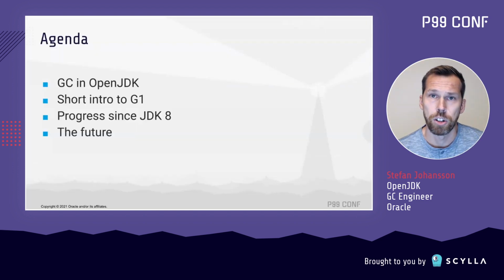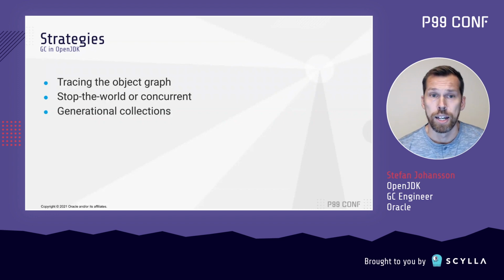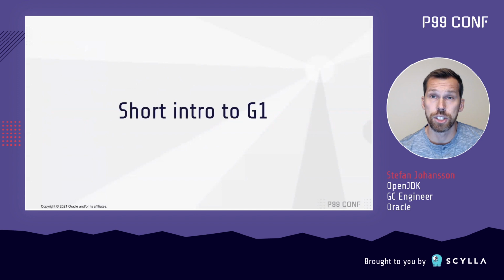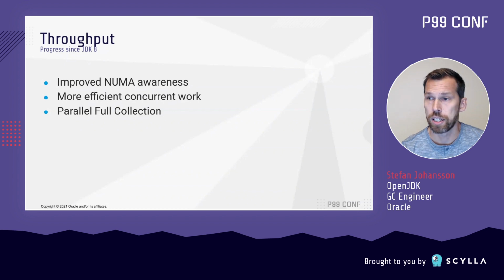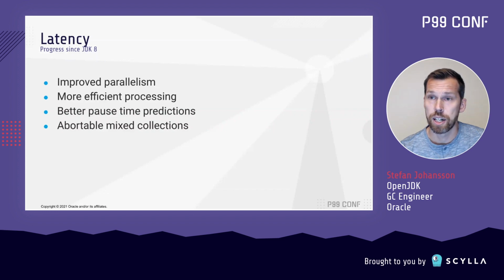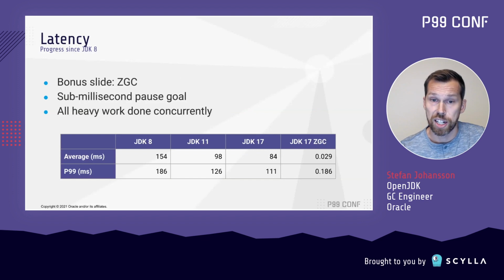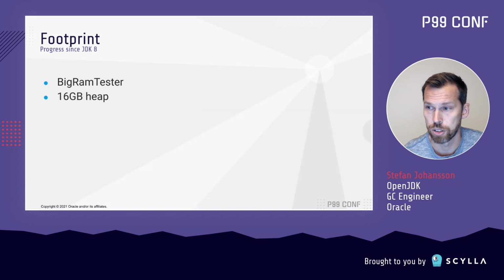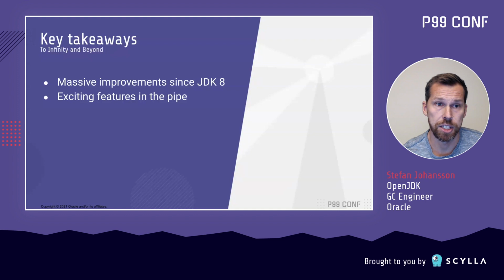P99 CONF: G1: To Infinity and Beyond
G1 has been around for quite some time now and since JDK 9 it is the default garbage collector in OpenJDK. The community working on G1 is big and the contributions over the last few years have made a significant impact on the overall performance. This talk will focus on some of these features and how they have improved G1 in various ways, including smaller memory footprint and shorter P99 pause times. We will also take a brief look at what features we have lined up for the future.